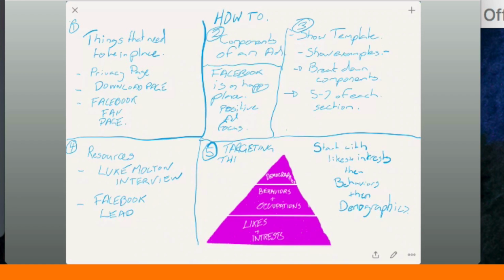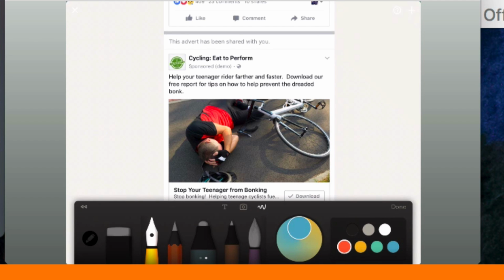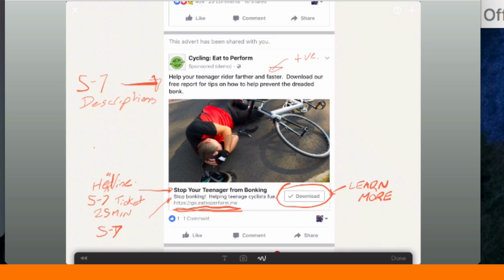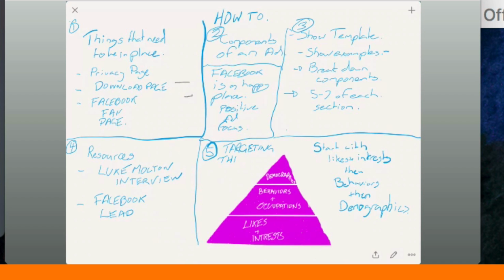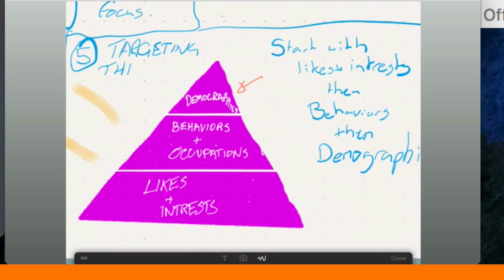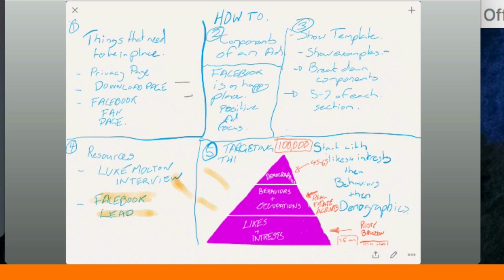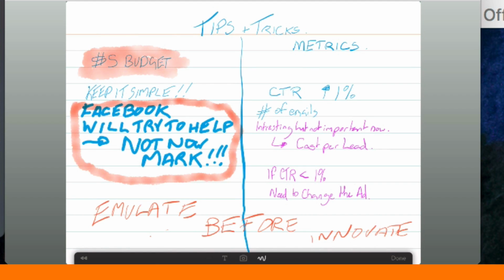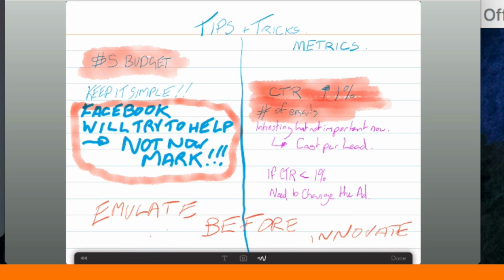facebooktips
100% free training: How To Make Your First Dollar Onlinet, check out The Challenge program.

Every week, I am LIVE answering any question you might have about building a business (even part time), getting more sales, & providing value to your market.

You can submit your questions at any time here and I'll answer it during the next LIVE STREAM